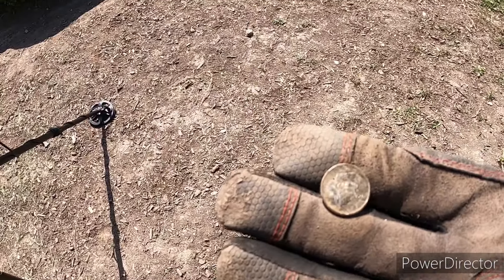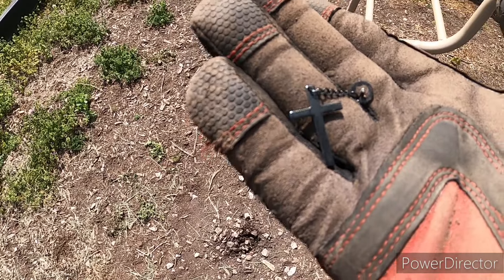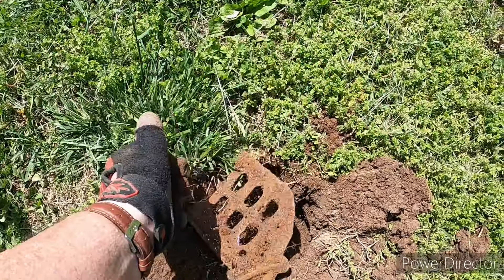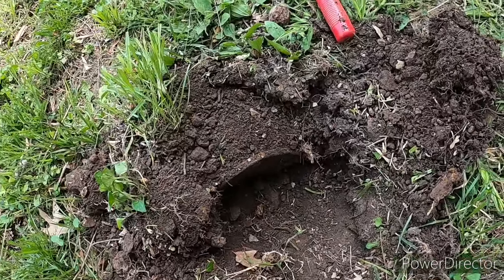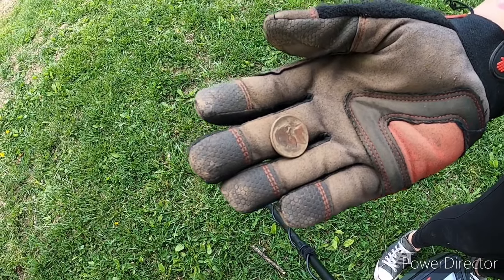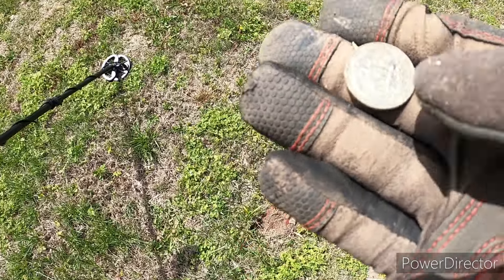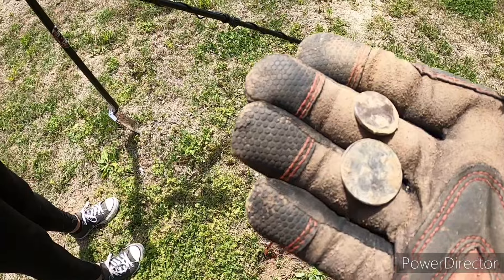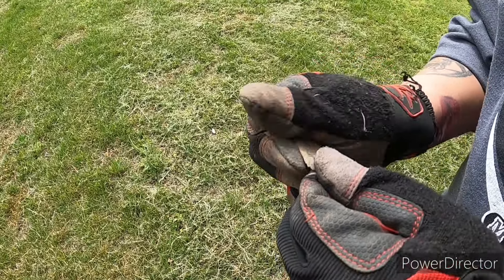Finding Treasure With the Manticore M8 Coil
We were out Detecting a city park that we have found some really cool stuff at.